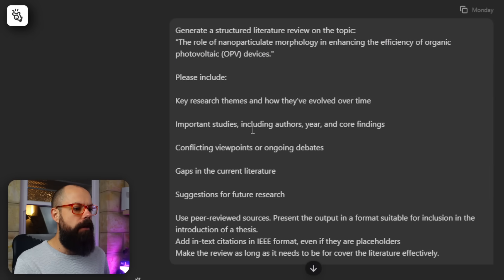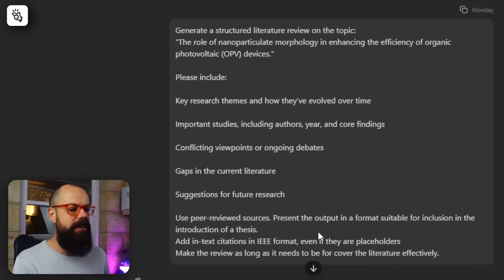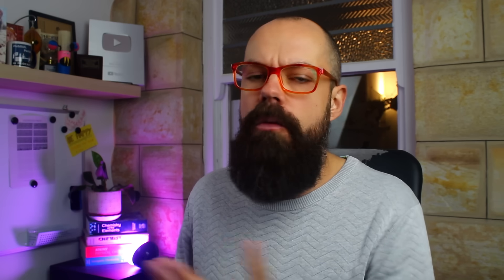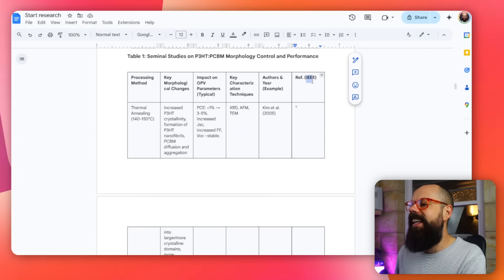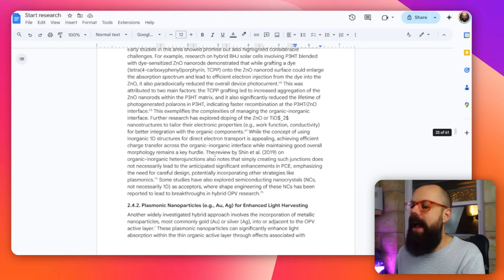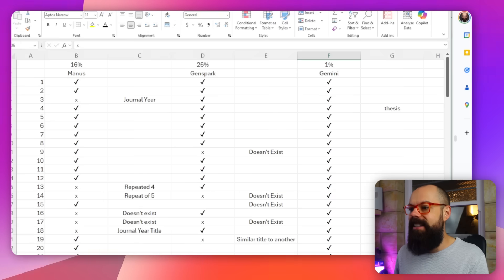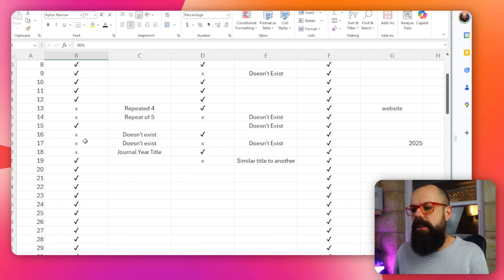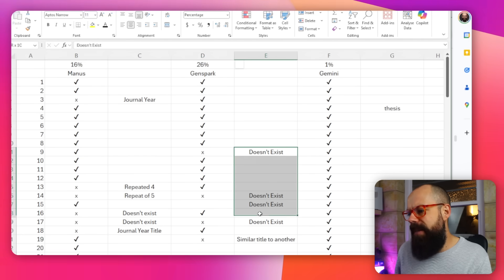Best AI for Literature Reviews? Only ONE Passed the Test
In this video, I explore the reliability of three different literature review AI tools by putting them through a real test: generating a full literature review and then fact-checking every single reference they provided.

I wasn’t just looking at how fast or how detailed the outputs were—I wanted to know whether the sources these tools cited actually existed.

For researchers, PhD students, and anyone beginning academic work, reference accuracy isn’t optional—it’s foundational. With the growing popularity of tools that promise to simplify the AI systematic literature review process, I felt it was important to go beyond the marketing and put these tools through a serious academic test.

I used the same structured prompt for all three tools and assessed how well they met academic standards. My goal was to evaluate their performance not just in creating a readable review, but in handling the critical aspects of academic integrity—particularly how often they hallucinate references. The hallucination rate (or how often a tool makes up or misrepresents sources) is something every researcher needs to understand before trusting literature review writing AI.

This process matters because the ability to trust your AI assistant can directly impact the quality of your thesis or paper. If you're using AI for PhD literature review tasks, it’s important to know whether the tools you're relying on are giving you accurate, verifiable citations or leading you down a path filled with errors.

In my opinion, tools that assist with literature review search AI workflows can be incredibly helpful—but only when paired with human oversight. AI can accelerate the process of discovering key research themes, mapping debates in a field, and generating initial drafts. But blind trust in the results is risky.

Watch this video to see which tool came out on top, which one I’d avoid, and what you should look for when using AI to support your academic research.

▼ ▽ TIMESTAMPS
00:00 Intro
00:23 Manus AI
02:23 Manus Results
04:24 Genspark
05:29 Genspark Results
06:43 Gemini
08:55 Gemini Results
11:15 Overall Score
12:11 Outro